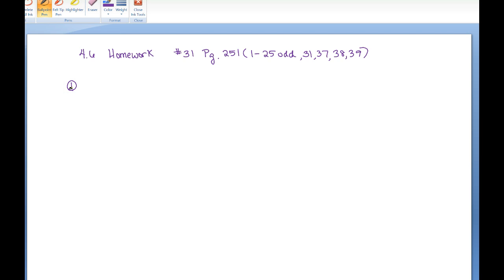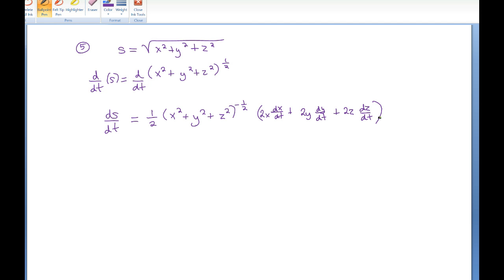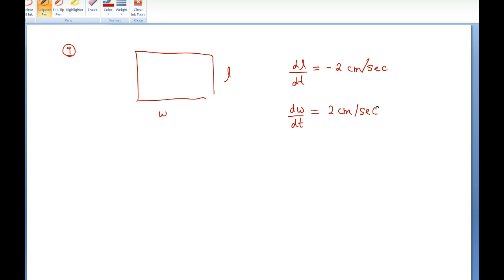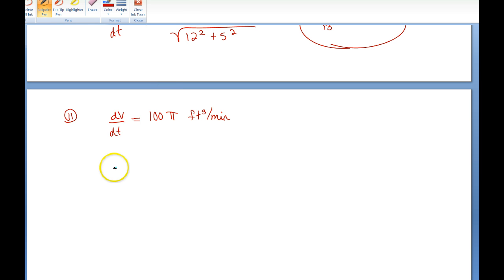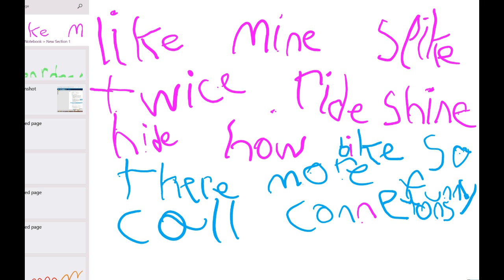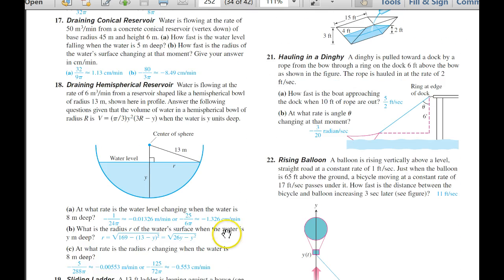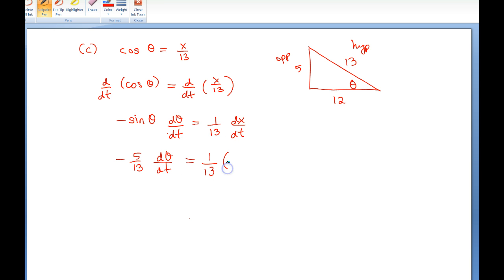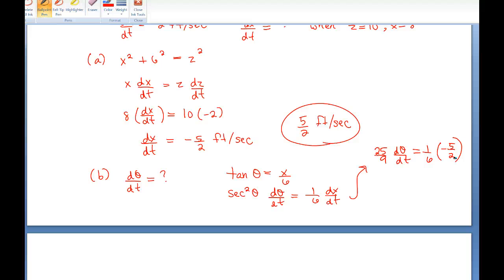4.6 Homework Solutions Part 1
4.6 Homework Solutions Part 1